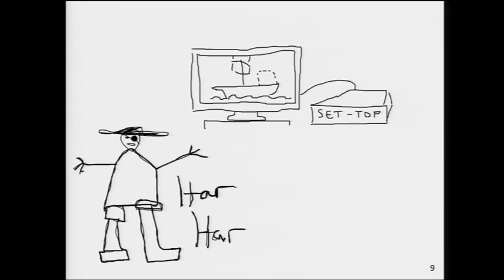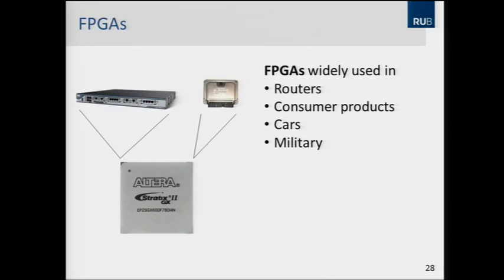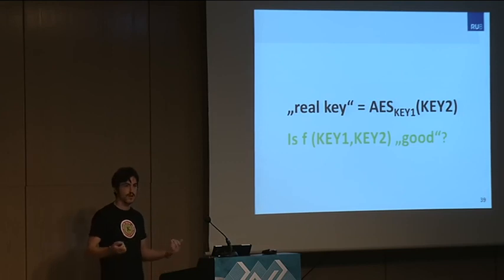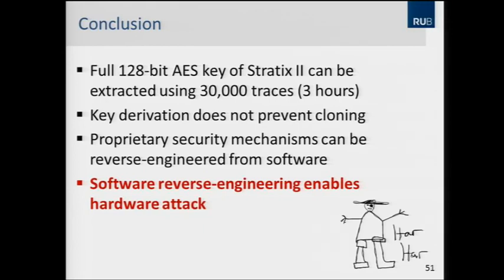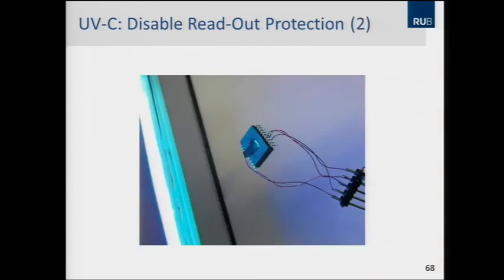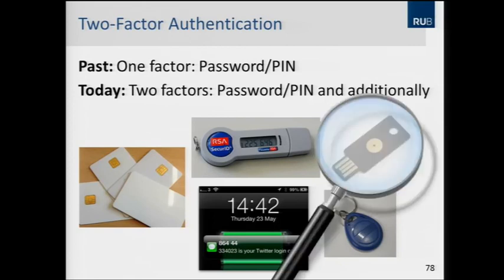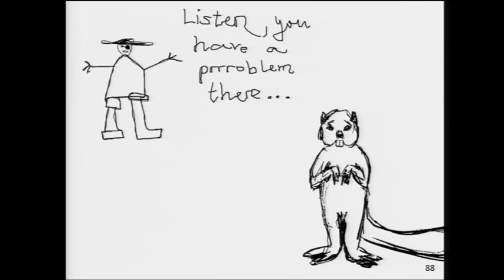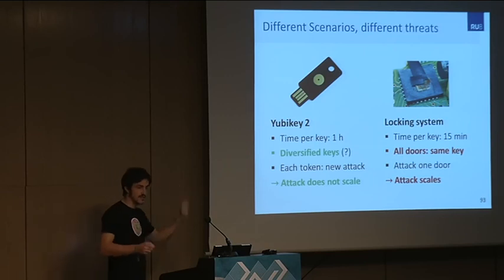30C3 2013 eng Extracting keys from FPGAs OTP Tokens and Door Locks